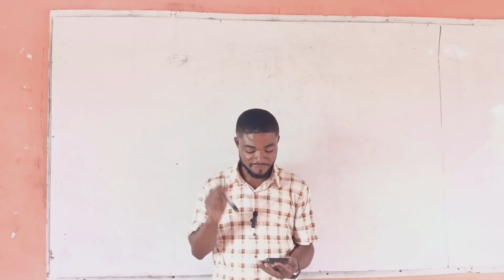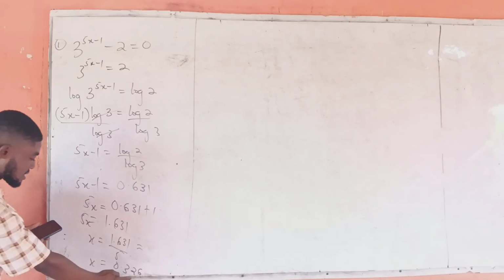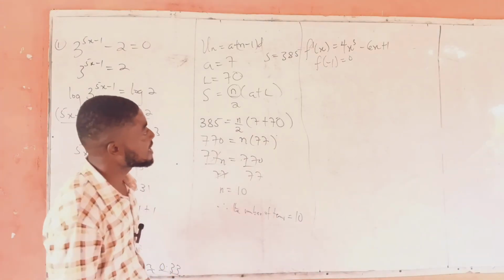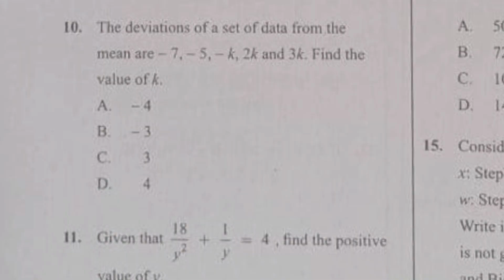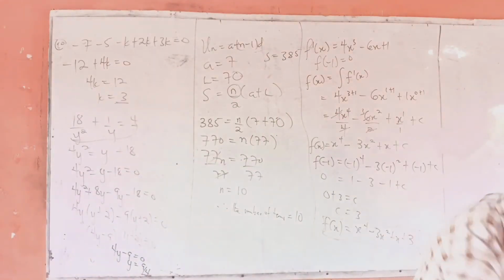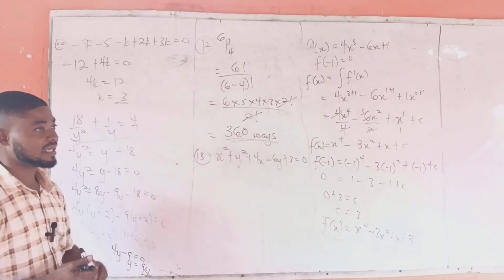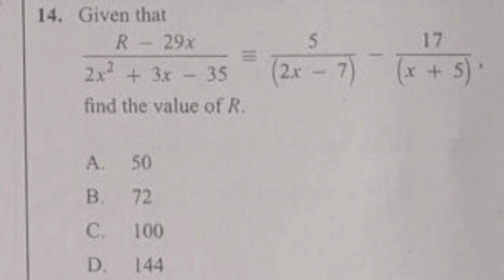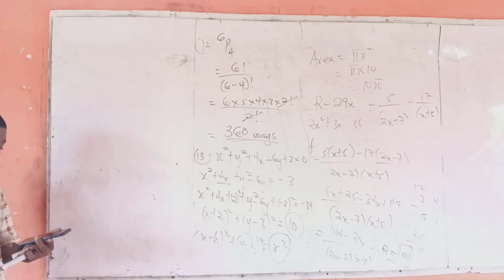ELECTIVE MATHEMATICS QUESTIONS 7-15 ANSWER'S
Still working on the objective questions of Elective Maths WASSCE 2026